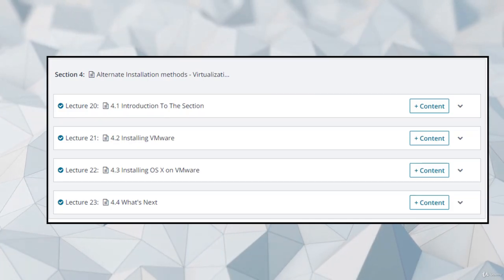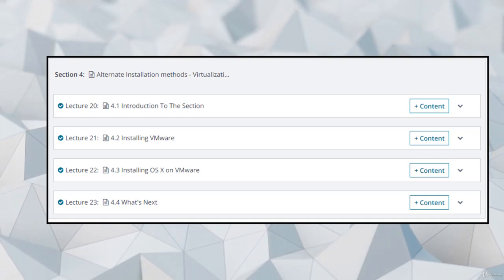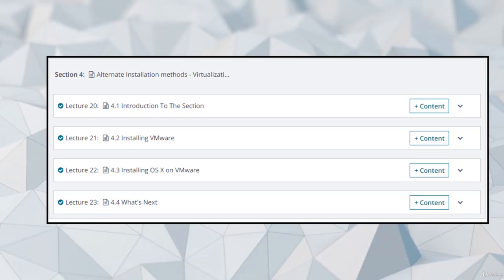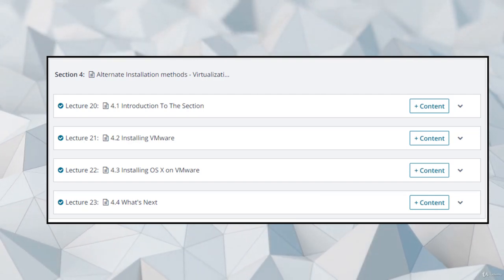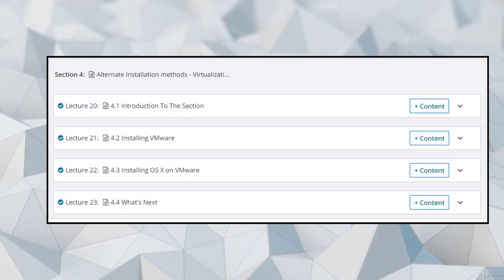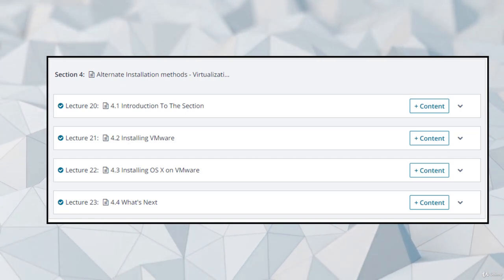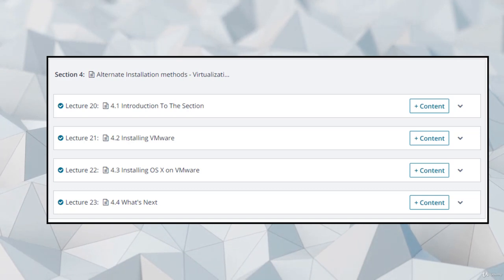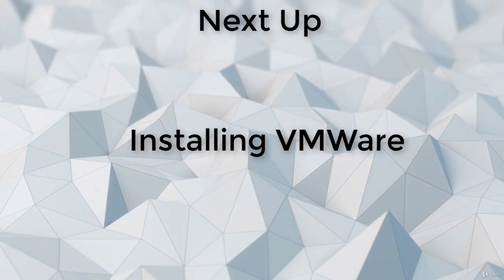Video 16 - How to Install macOS Tahoe on ANY Windows PC | Ultimate Hackintosh OpenCore Guide (2026)